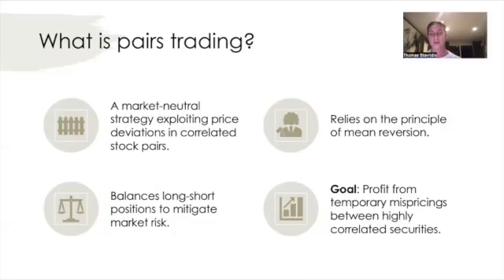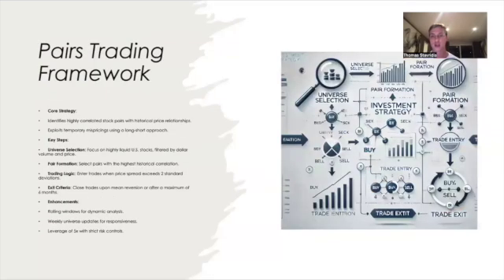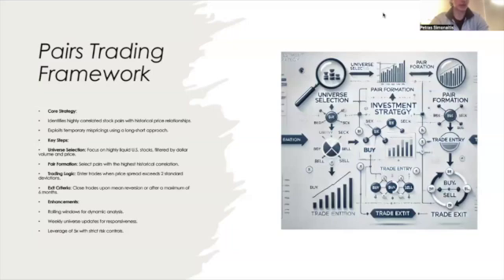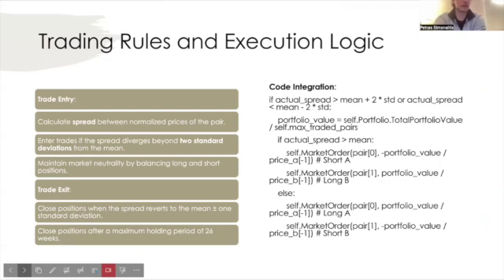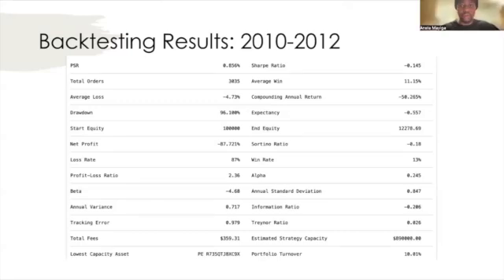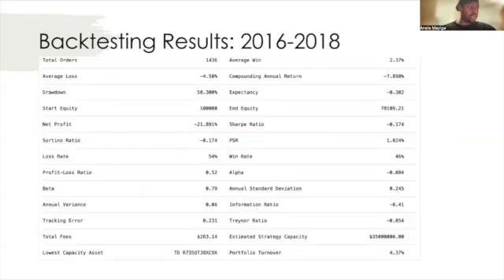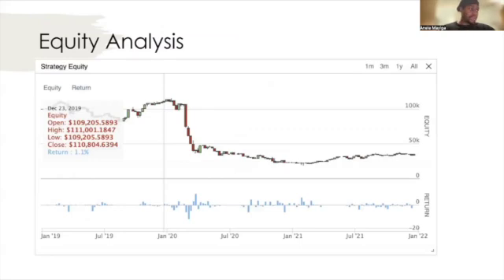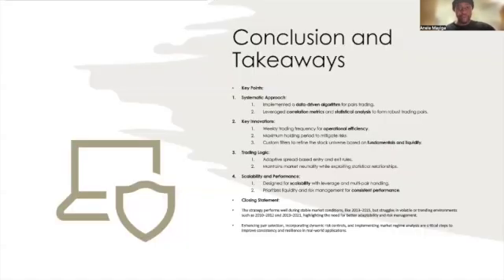QFIN Final SD 480p 1